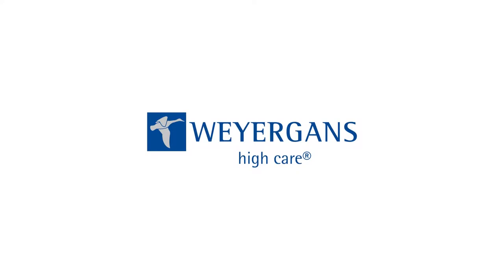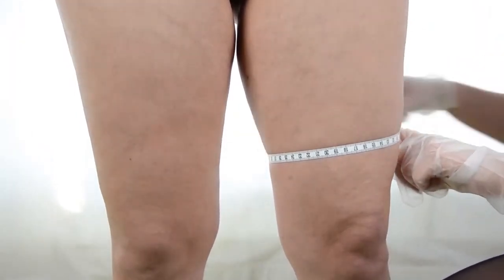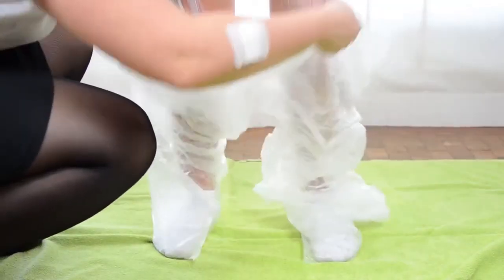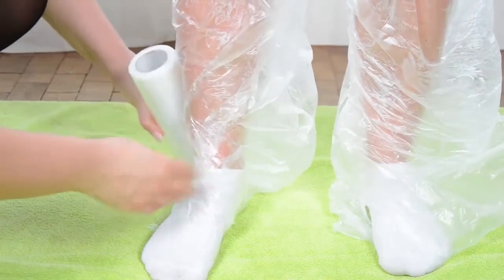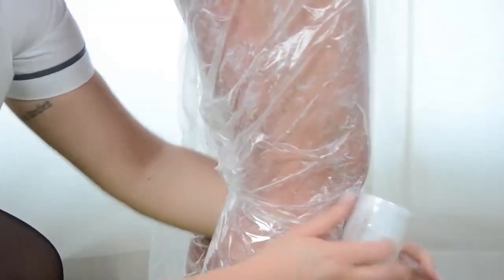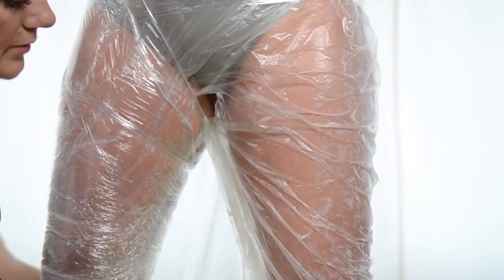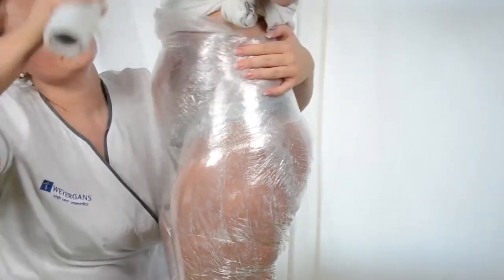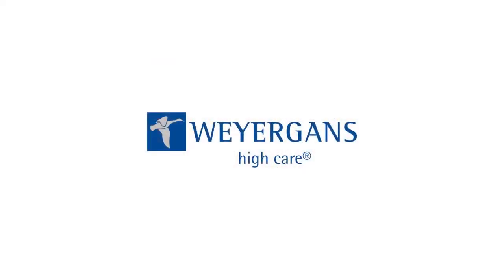"ՎԵՅԵՐԳԱՆՍ ՀԱՅ ՔԵՐ" ԱՆՏԻ-ԷՅՋ ՍՏՈՒԴԻՈ - "WEYERGANS HIGH CARE"